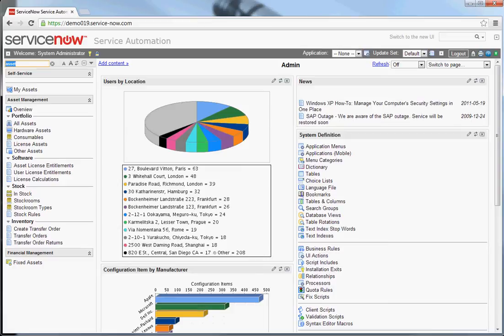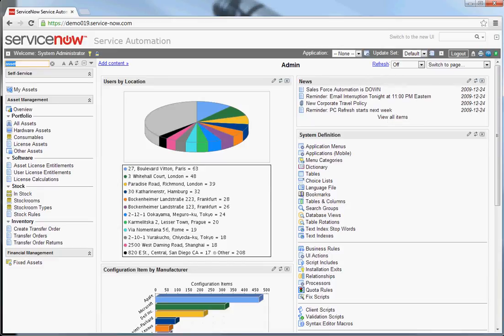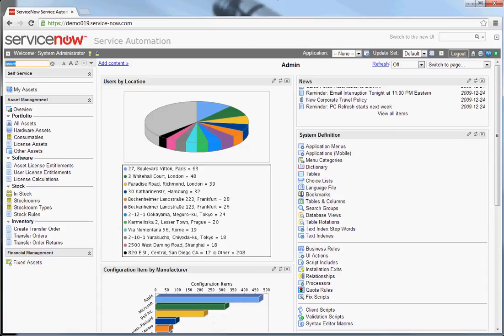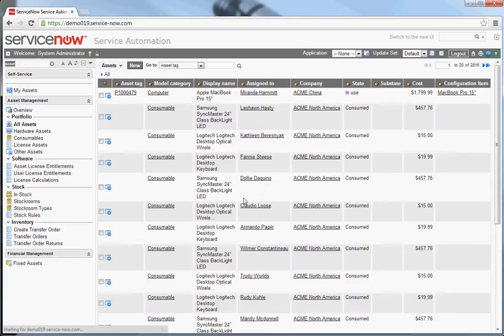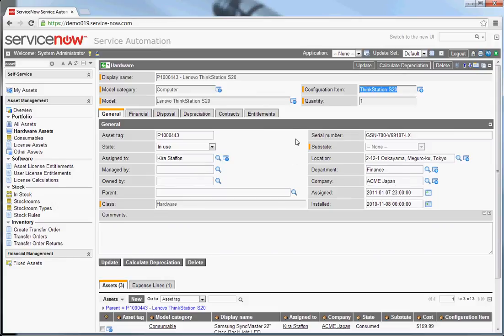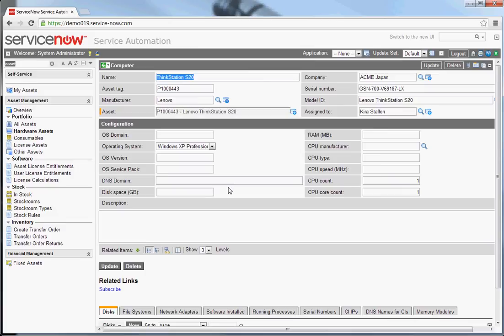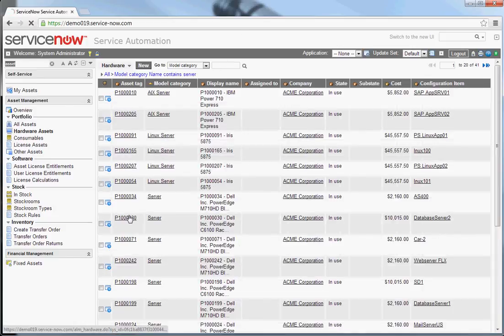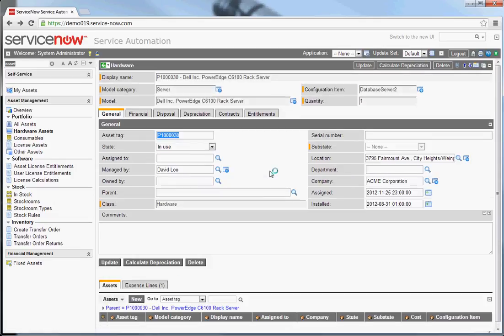Neal's Knowings ServiceNow Tutorials and Tips Episode 10: Asset Managment Intro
This video is a VERY high level look at asset managment in ServiceNow. I intend this to be the starting point for a longer set of videos on the topic so please excuse the basic nature of its content.

Please let me know what you think of this episode in the comments or give me ideas for future topics. Feel free to subscribe if this web series is valuable to you and give me a thumbs up if this video was helpful.kNOWing ServiceNow Tutorials and Tips Episode 10: Asset Managment Intro: Advanced Knowledge Management Topics